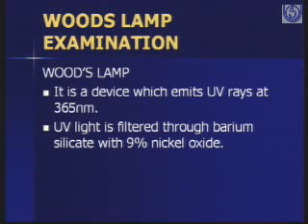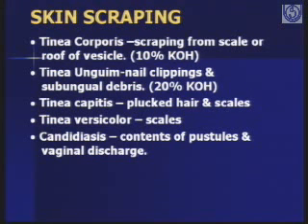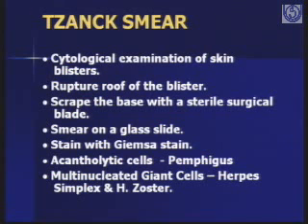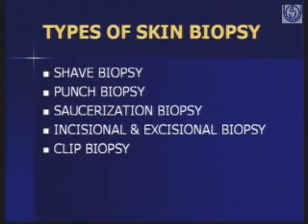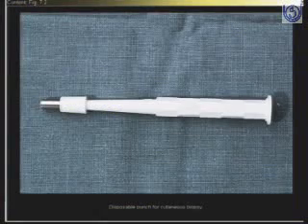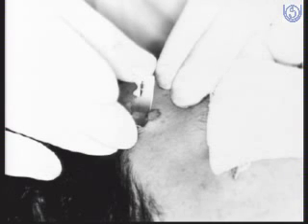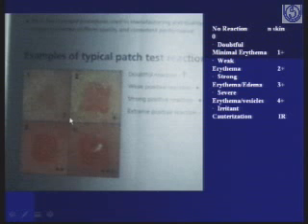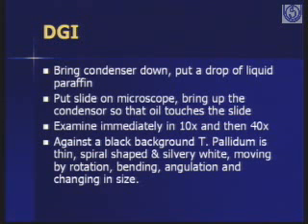Diagnostic Procedures in Dermatology